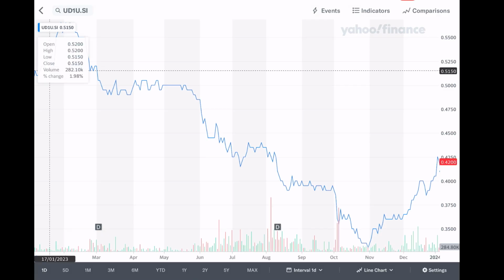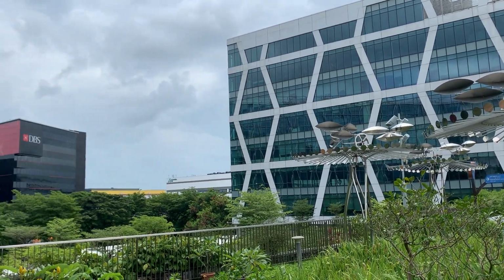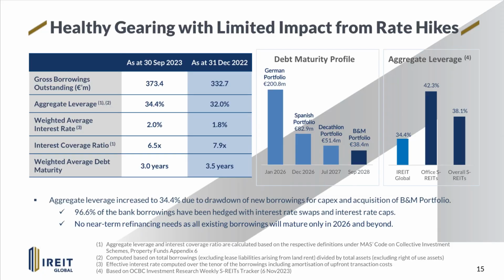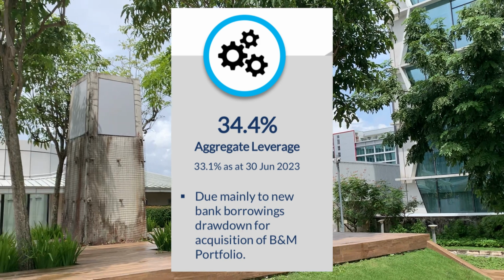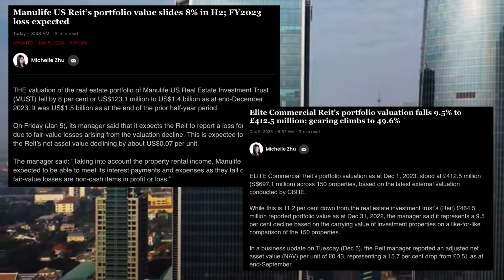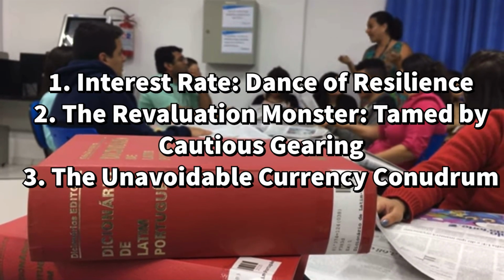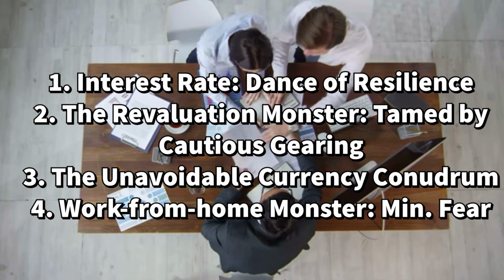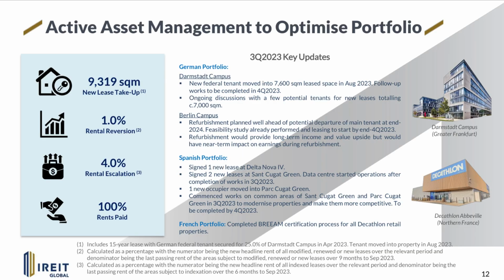iREIT Global Will Be An Outperformer This Year?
Hello, savvy investors! Today, we're diving into the intriguing world of smaller cap, overseas real estate investment trusts, and we've got our spotlight on none other than iREIT Global (Tickers UD1U, 8U7U). About two weeks ago, I posted a poll on YouTube to ask viewers which small cap, overseas REIT you are most interested in. To my surprise, an overwhelming 64% of respondents chose iREIT Global. Taking second and third spots are ‘Others’, and Cromwell European REIT.

To me, this means that many viewers are interested in iREIT Global. But given how the share price has been languishing over the past year, with 2023 capital returns at about negative 22%, the investor confidence in iREIT Global may be lacking. So why is this the case? Does iREIT Global deserve more tender loving care from investors? Let’s find out in this video.

Explore the 4 factors that have affected the performance of REITs in the past, and find out for yourself at how many iREIT Global excels in. See what 'The Dividend Uncle' thinks about iREIT Global, the REIT that I do not have any holdings currently.

This content is for informational and educational purposes only and does not constitute financial advice. The opinions expressed are based on publicly available information and personal analysis, and they are not tailored to your specific financial situation. The REITs and institutions mentioned are cited purely as examples. Before making any investment decisions, you are strongly encouraged to consult a licensed financial adviser.

REGRET investing in AIMS APAC REIT, IREIT Global and CapitaLand China Trust! Why? How like that?
AIMS APAC REIT and IREIT Global. Rights issues. Forgoing one and buying the other.
IREIT Global expanding footprint in France! Rights issue to help fund acquisition! BUY or BYE? @A.Singaporean.Stocks.Investor.
AK shares his views on Singapore Banks, REITs and IREIT Global for 2024 @TheFifthPersonChannel
Corporate Connect Webinar feat. IREIT Global – 4 Jul 2023 @sgsiasorg

Can Investing In Dividends Pay For Your Retirement? | Money Mind | Investment
Are Singapore REITs Still A Good Investment?